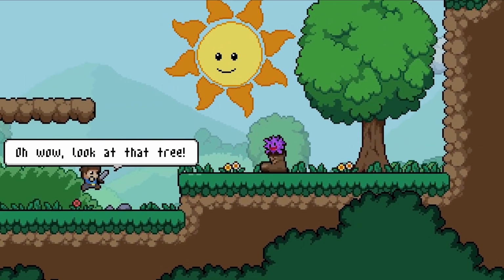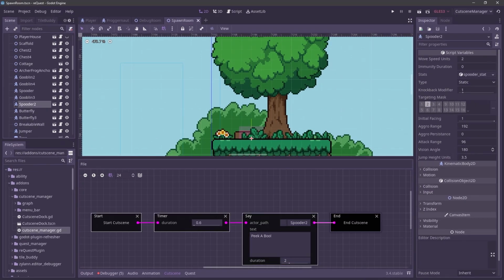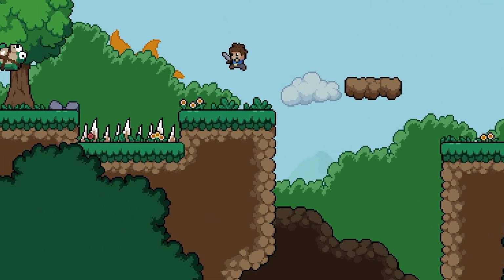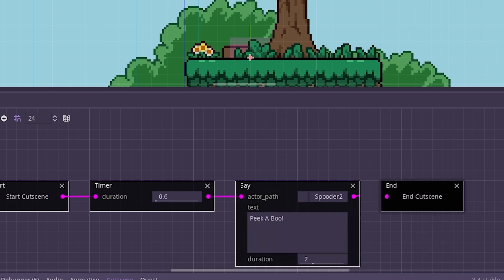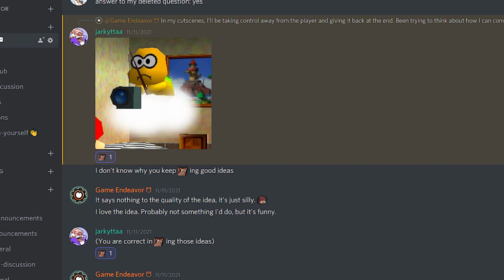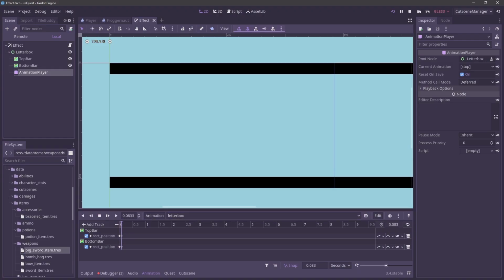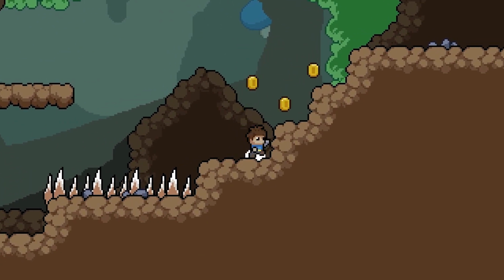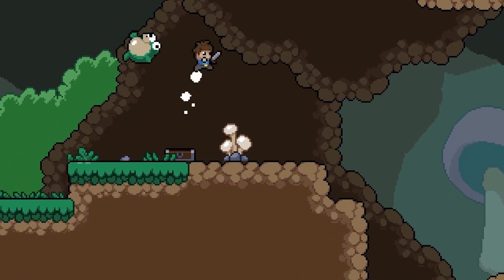Making Cutscenes is So Easy With My New Custom Plugin! | Devlog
I love to tell stories, which is why they're such a big part of game development for me. So I've created a fancy pants cutscene editor so that I can easily build events for the upcoming demo. It'll also be useful for fun little gags in these devlogs. I have already done this before with Zoe and the Cursed Dreamer. But this time I built it as a plugin inside of the Godot Engine!

This is the 4th devlog for reQuest, a 2D pixel art mini-RPG Indie Game built in the Godot Engine where you'll explore a cozy open world which you solve like a puzzle, unlocking new areas to explore and cute enemies to destroy.

Follow on Kickstarter!